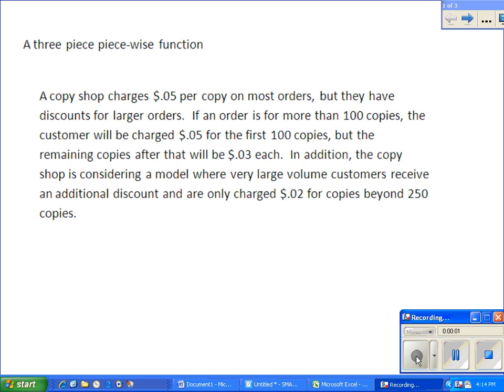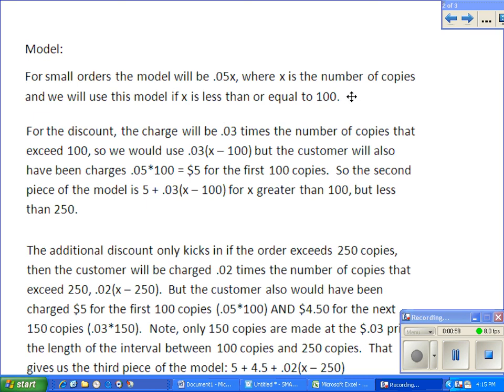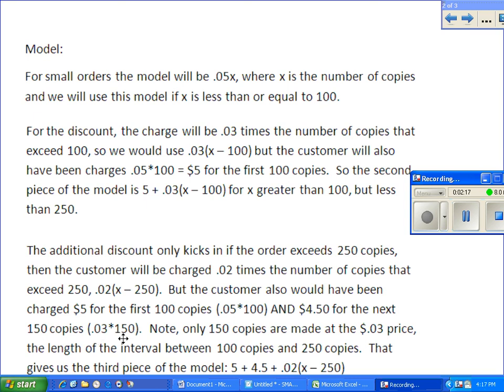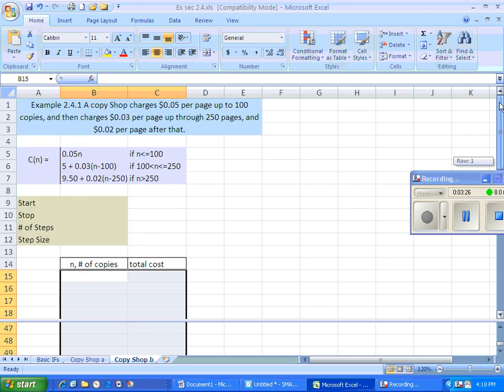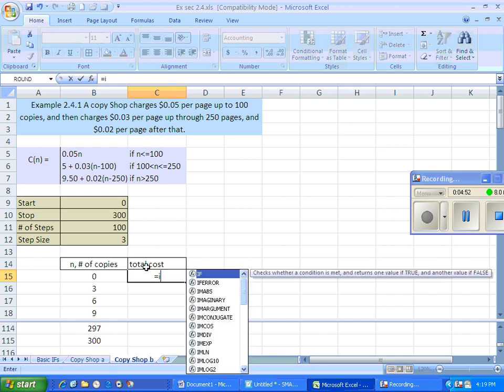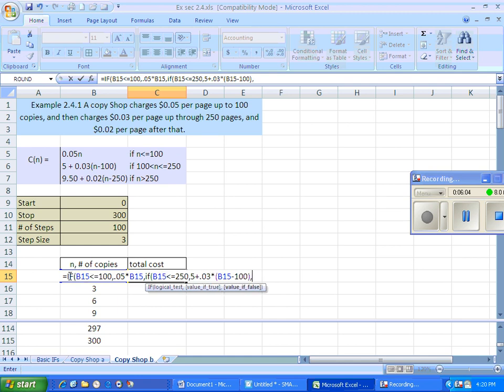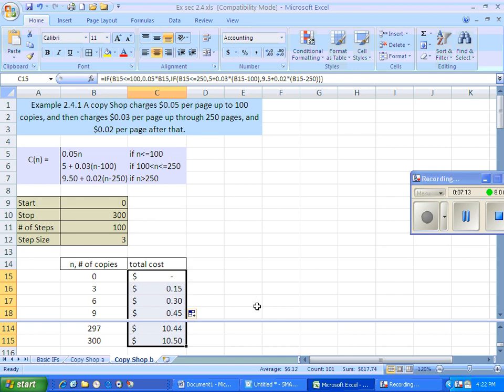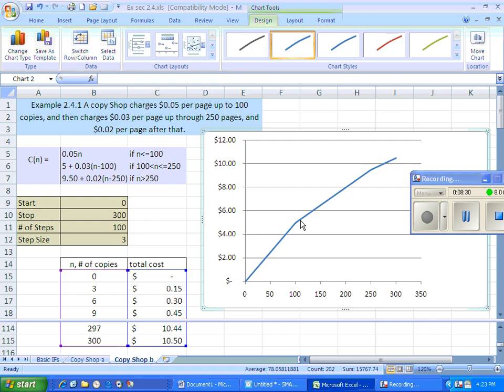Piecewise Example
Graphing piecewise functions in Excel